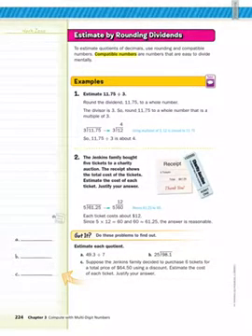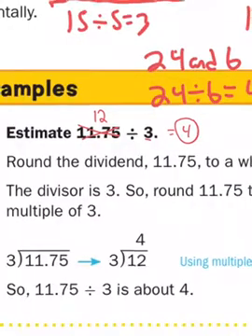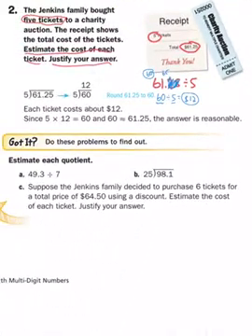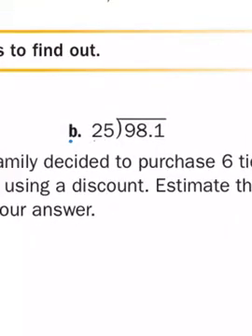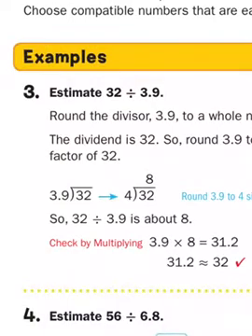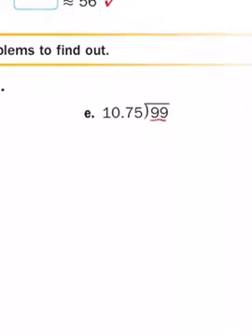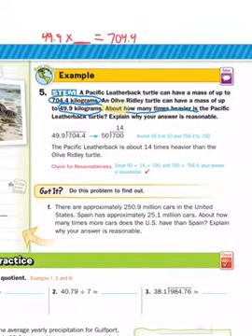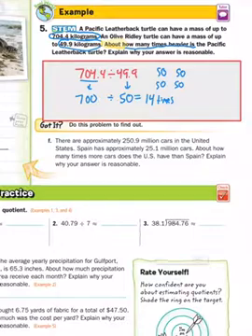3.6 Estimating Quotients